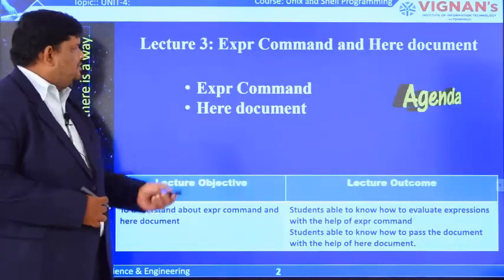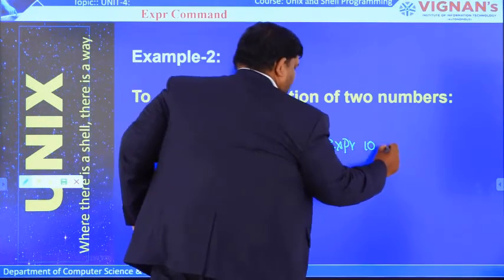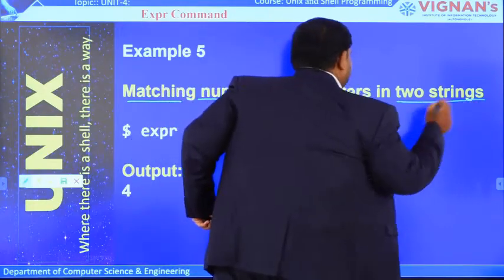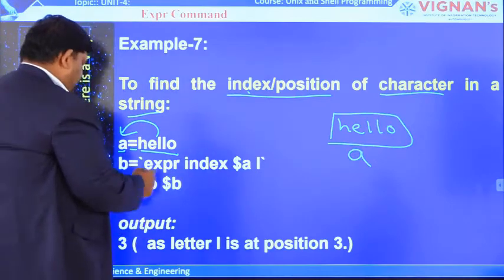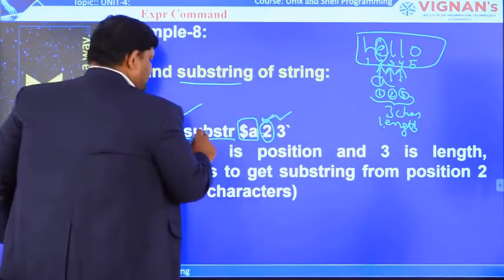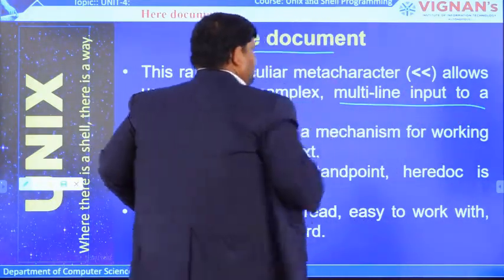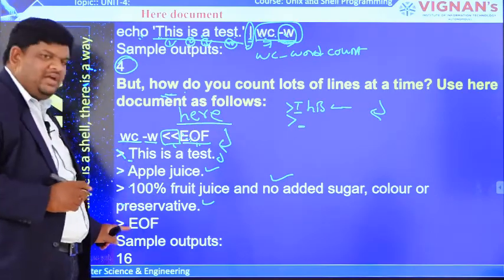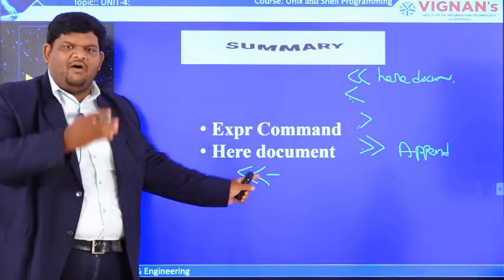UNIX UNIT4 LEC3 ABOUT EXPR AND HERE